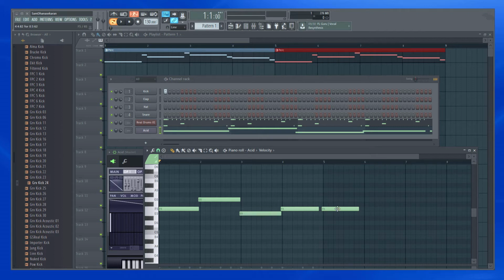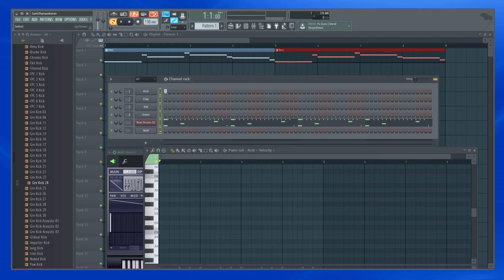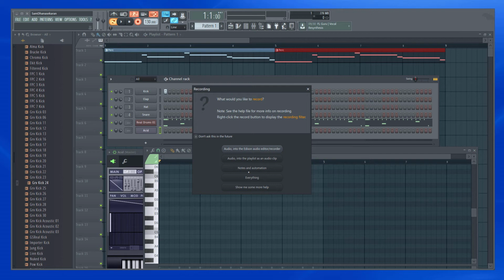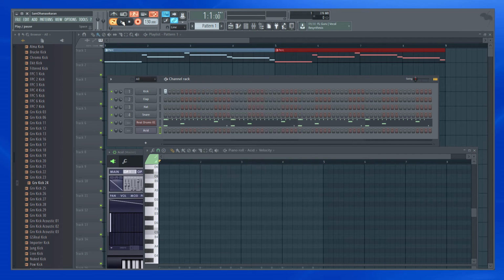FL Studio Tutorial - Loop Recording in FL Studio - Lesson 16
Loop recording in FL Studio 12. This video explains about the basics of loop recording in FL Studio 12.